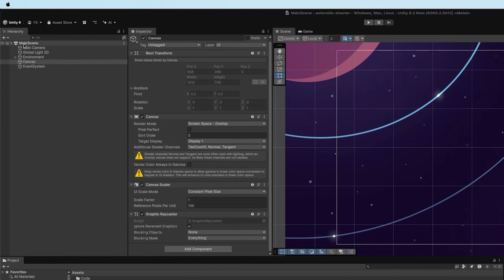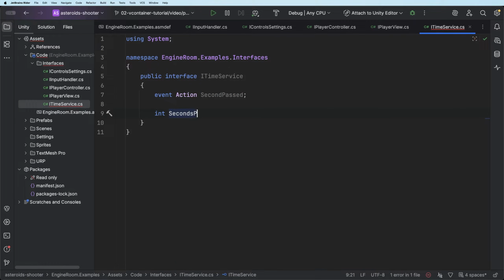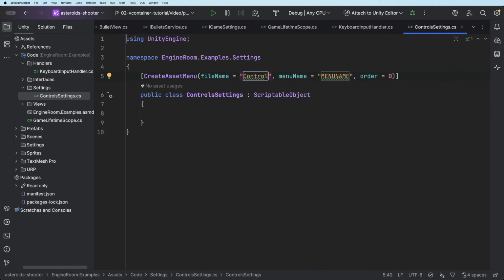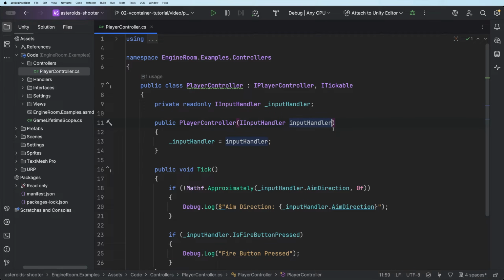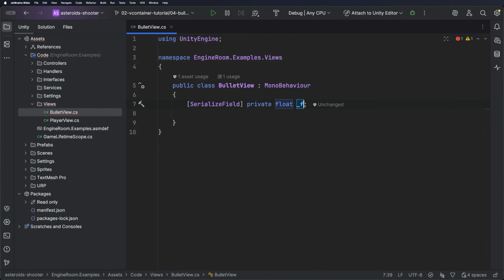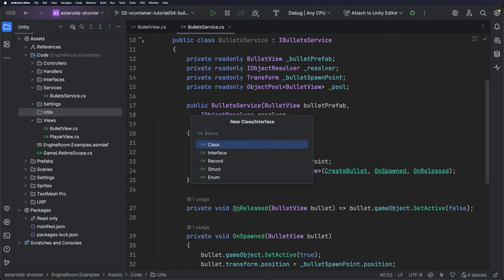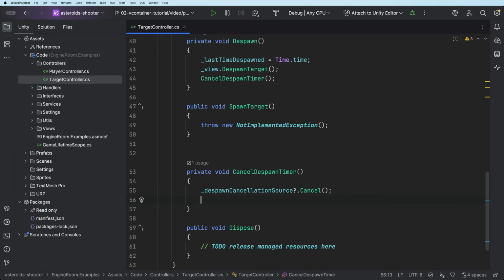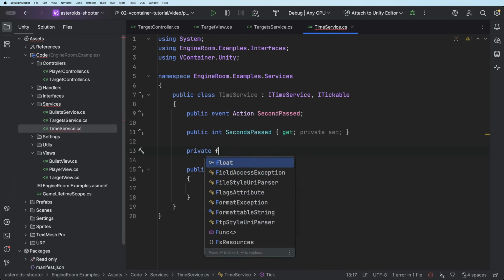Level Up Your Unity Game: Master Dependency Injection with VContainer!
Learn VContainer framework by building a 2D space shooter with proper dependency injection architecture

Chapters:
0:00 Workshop Introduction
0:47 Gameplay Demo
1:11 Scene Setup Overview
1:34 Installing VContainer
2:41 Defining Service Interfaces
5:32 First Dependency Injection
8:53 Implementing Player Controls
11:19 Building Bullet System
16:00 Creating Target Spawner
20:50 Adding Score Tracking
23:19 Final Thoughts